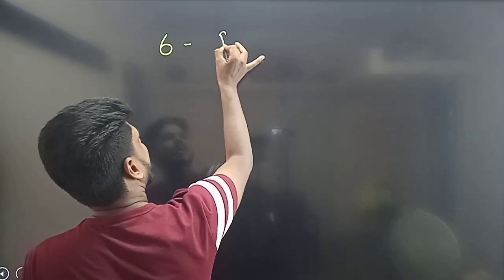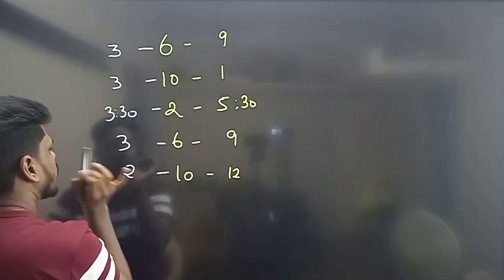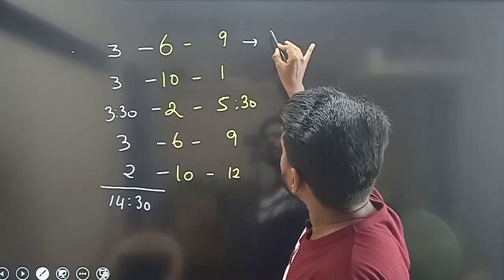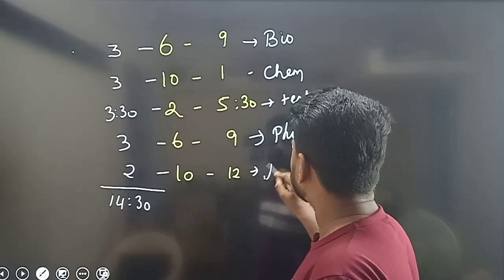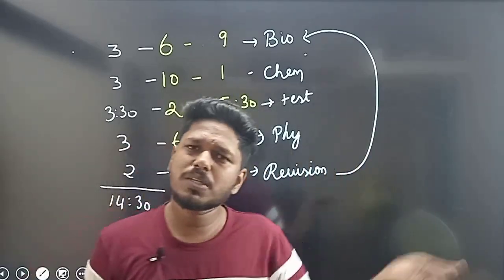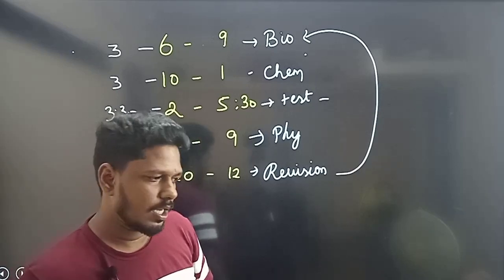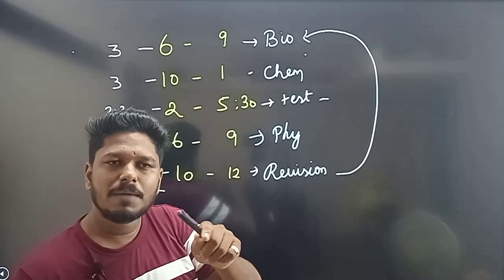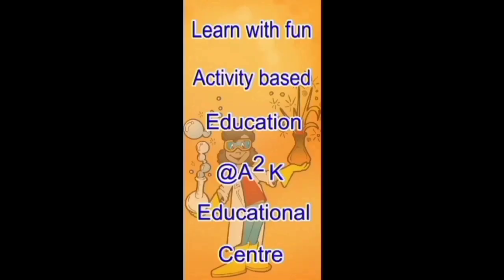Time table for droppers student | NEET 2024 | in tamil